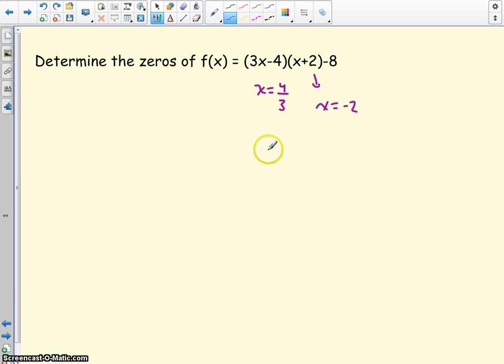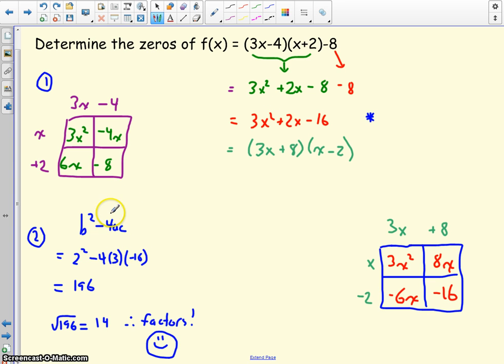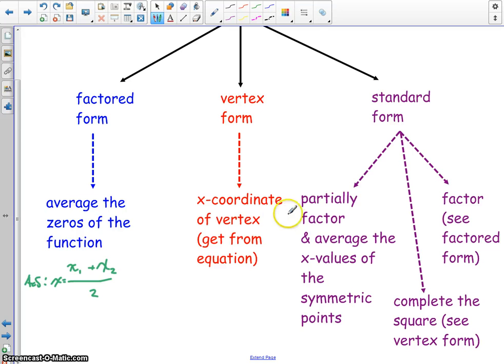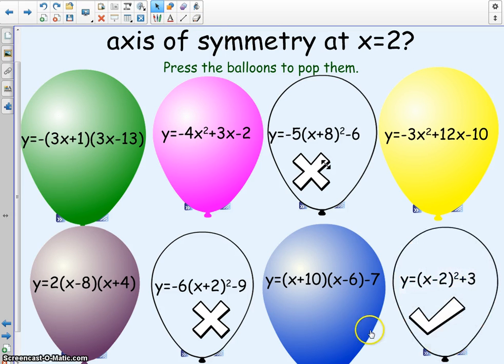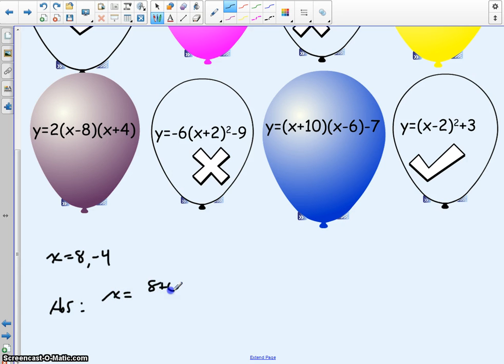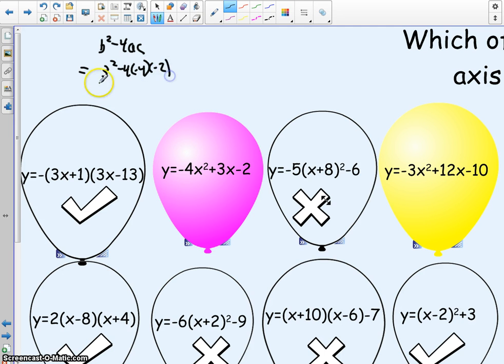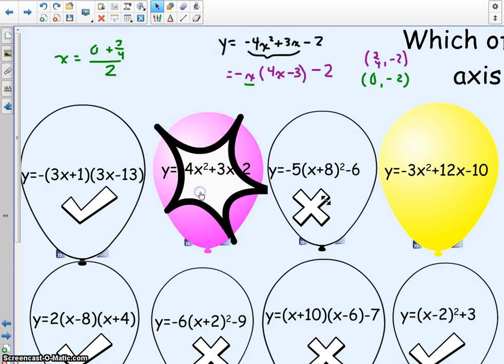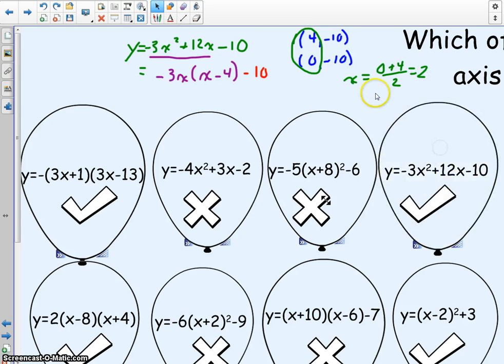3U - Lesson #14 - Quadratics Review (Part 2)